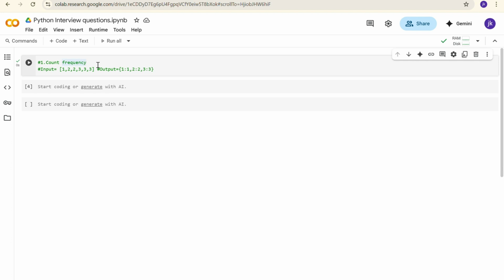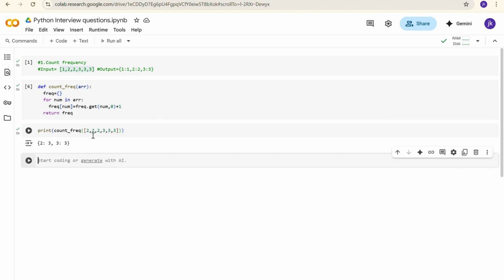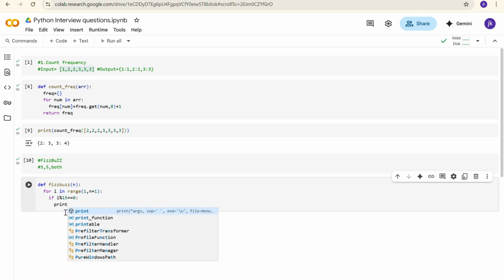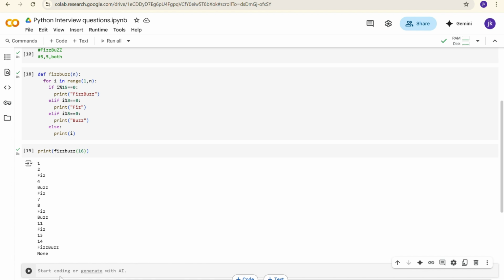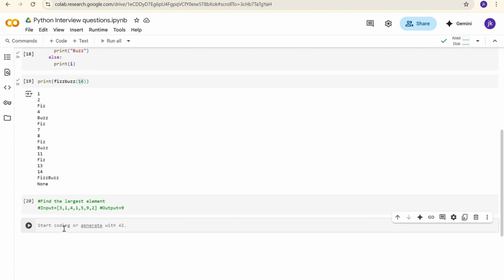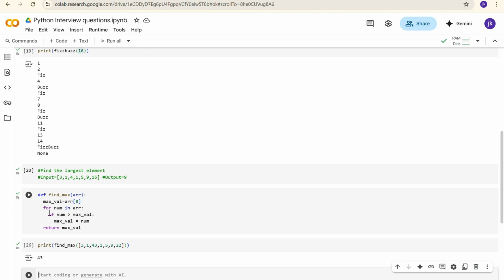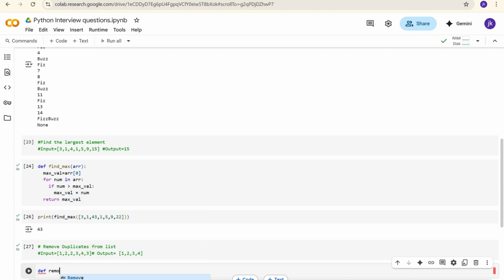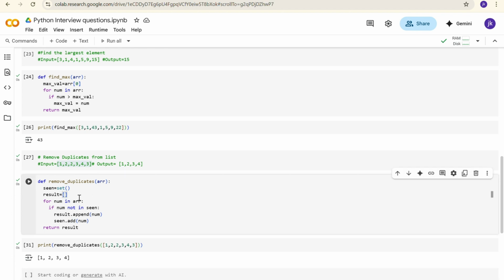Top 4 Python Coding Interview Questions – Explained with Code & Logic Part 2 2025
In this video, we cover  frequently asked Python coding interview questions that will help you crack your next technical round! Each question is explained step-by-step with a focus on logic, code efficiency, and real-world relevance.

Whether you’re a fresher or preparing for your next Python developer job, this is a must-watch for interview prep.
🔍 What You’ll Learn:
✅  Python coding questions explained
✅ Logic building for interviews
✅ Best practices in Python
✅ Clean and efficient coding tips

Freshers & students

Python job seekers

Python projects

Generative AI guides

Resume & interview tips for tech roles

💡 Let us know which question you found most challenging!